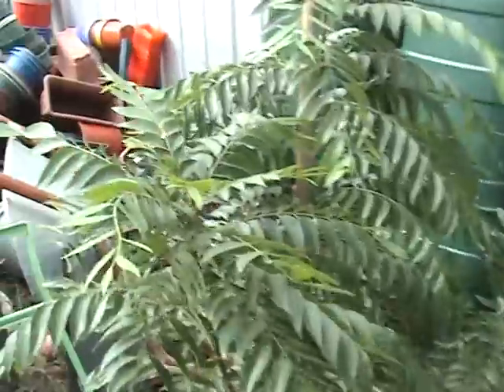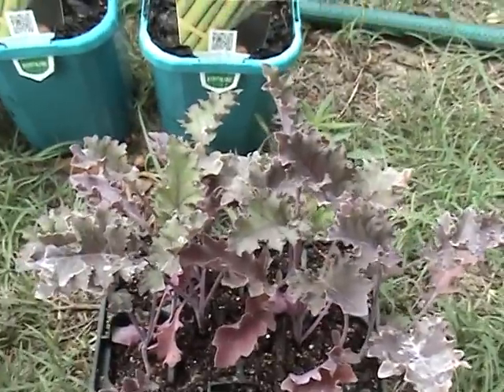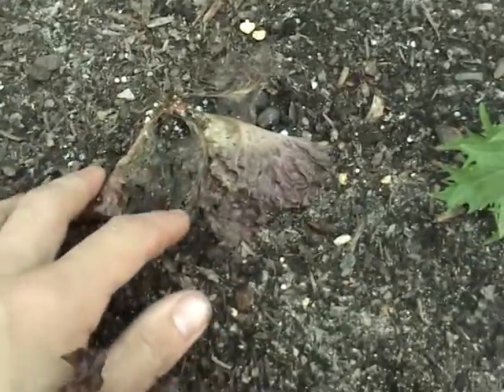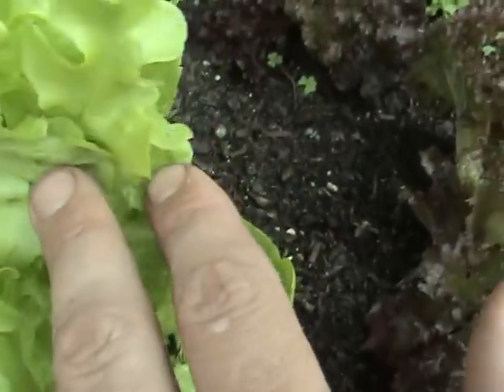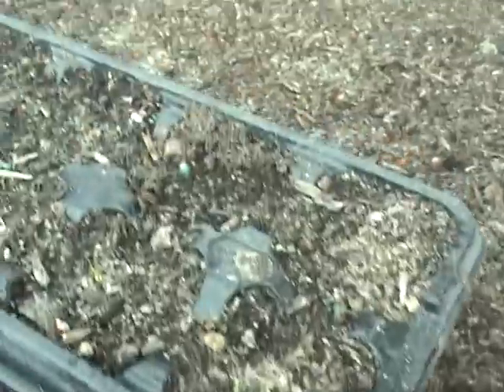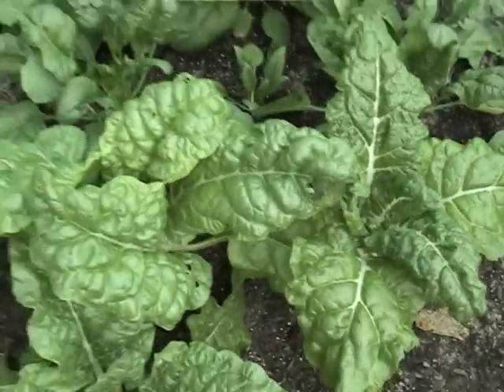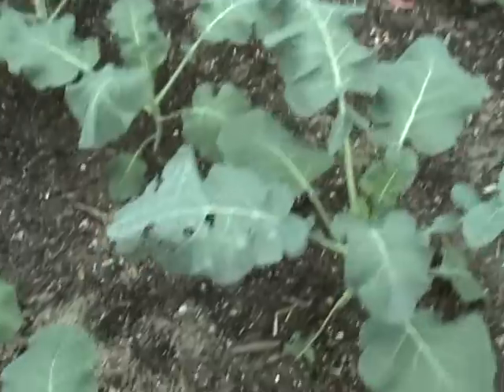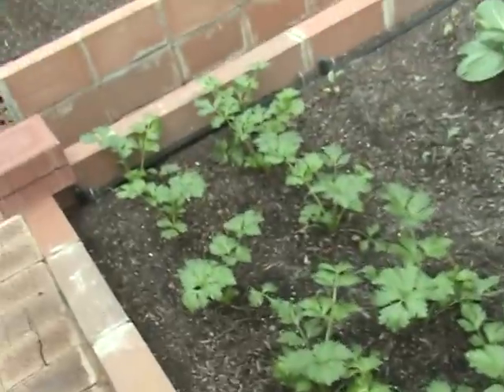Veggiepatchinperth EP73 18/04/2013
Yippie! It's garden week!!
And I picked up a few new additions while I was there.